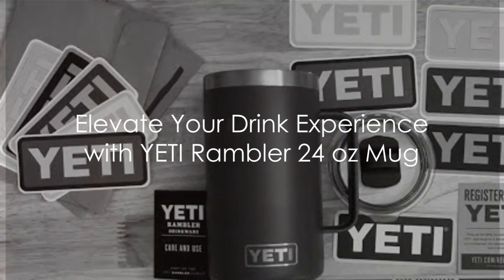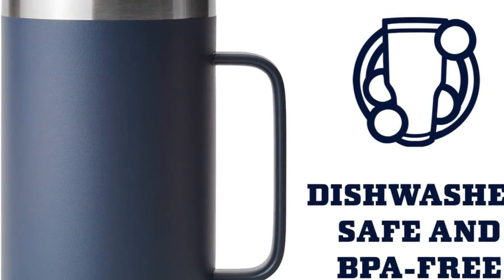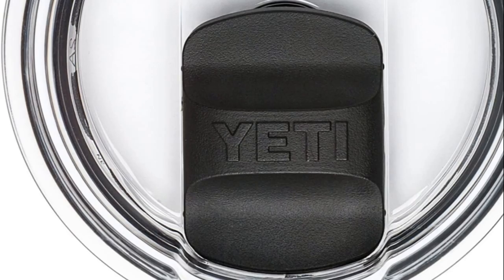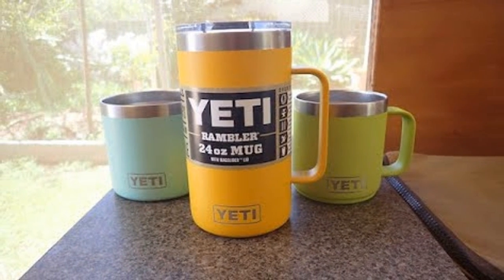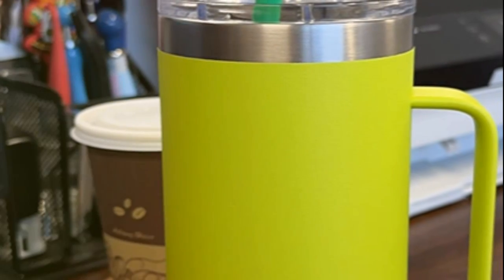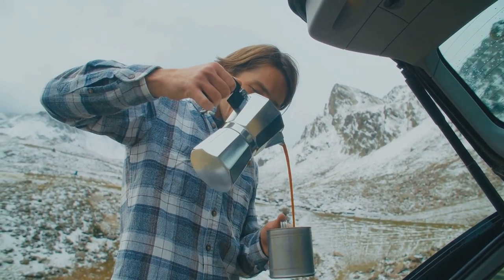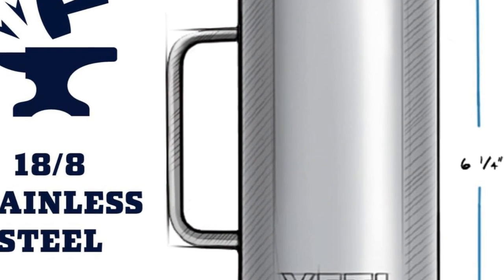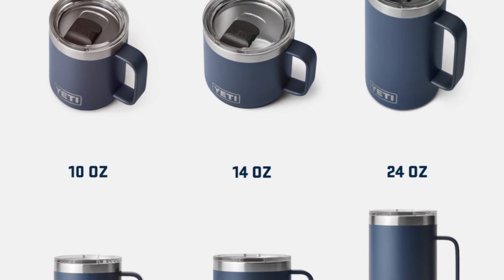Elevate Your Drink Experience with YETI Rambler 24 oz Mug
About this item:

The YETI 24 oz Mug is for beer gardens, home brews, and hearty cheers.
These Ramblers come standard with the YETI MagSlider Lid, the only drink lid that uses the power of magnets to keep your favorite drink on lock
While the MagSlider Lid adds a barrier of protection for keeping drinks contained and preventing heat or cold from escaping, Please Note – The MagSlider Lid is not leakproof and will not prevent spills
YETI Ramblers are BPA-free, dishwasher safe, and have a No Sweat Design to make sure your hands stay dry.
The YETI 24 oz. Rambler Mug stands 6.4 in high and has a lip diameter of 4.6 in, and with the handle its 5 inches wide